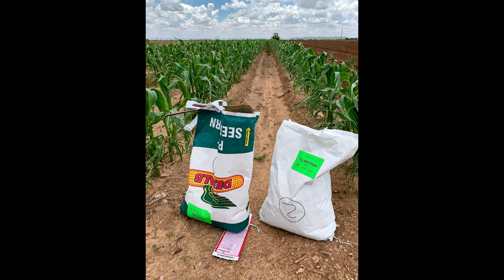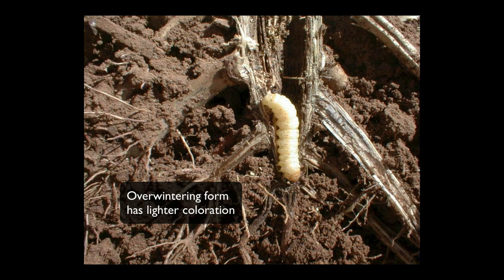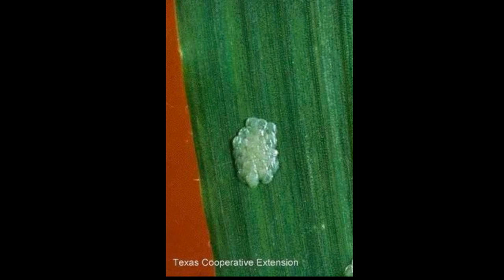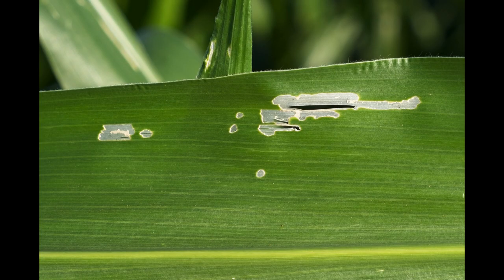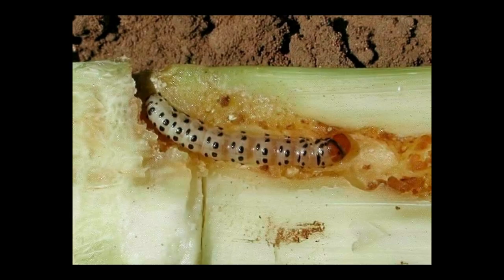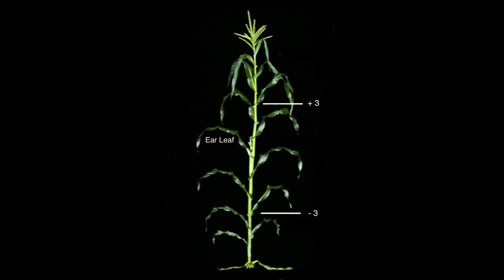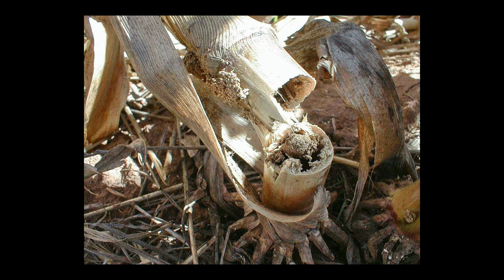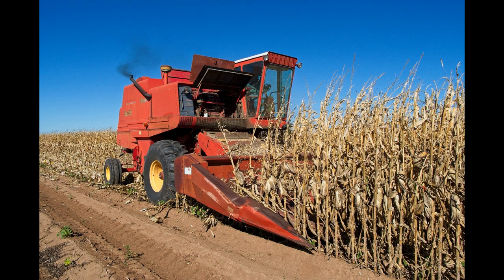Southwestern corn borer in Texas Corn (2:24)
Southwestern corn borer biology, timing, and damage in Texas corn.